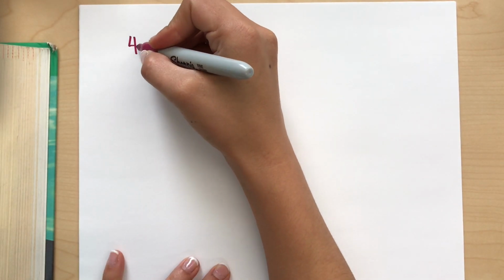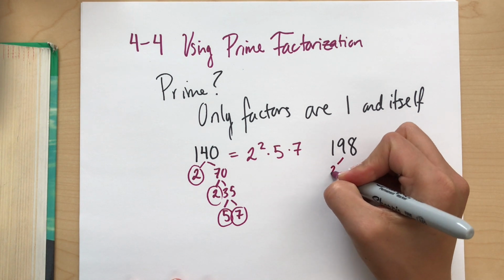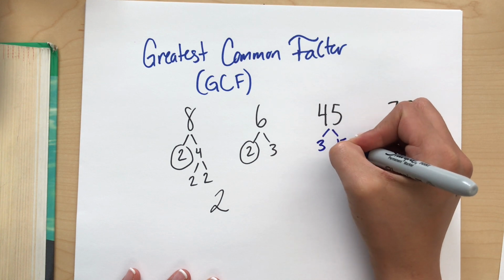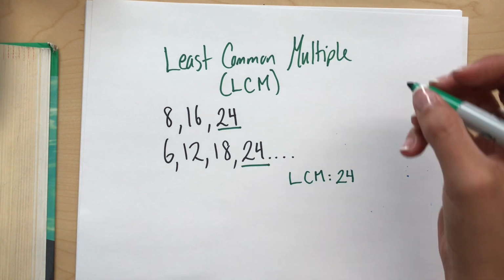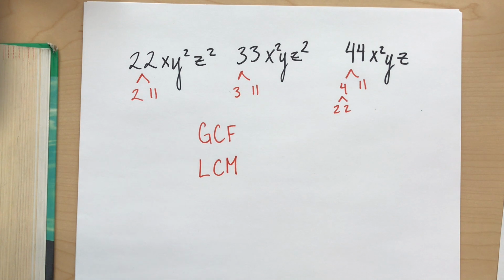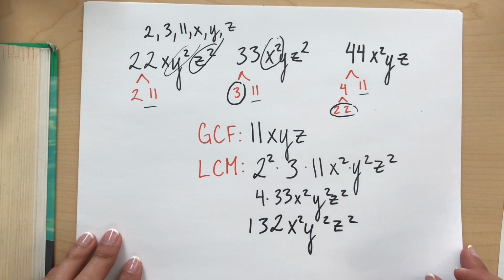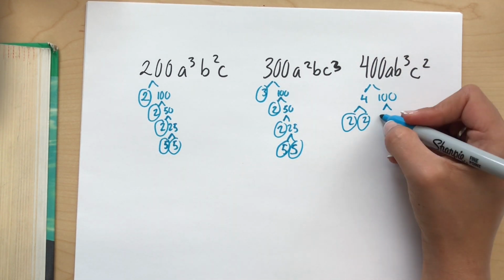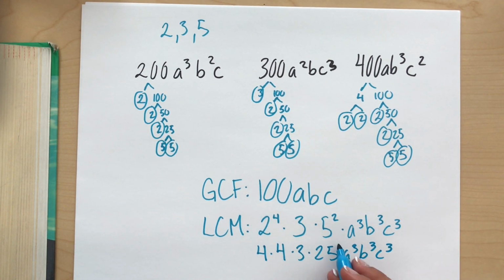4-4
Prime Factorization, LCM, and GCF